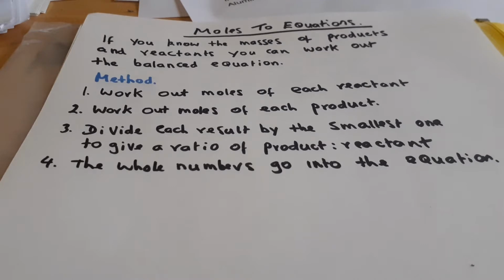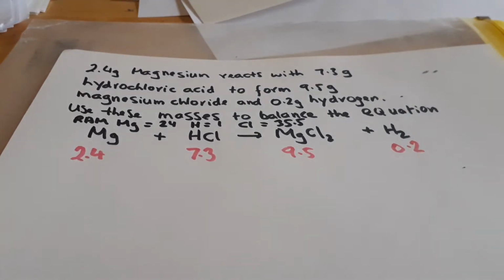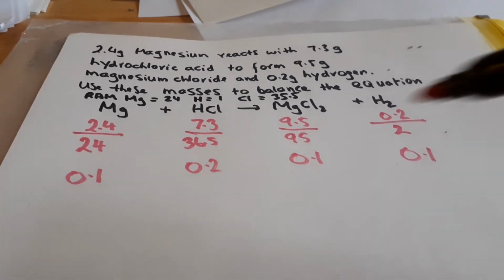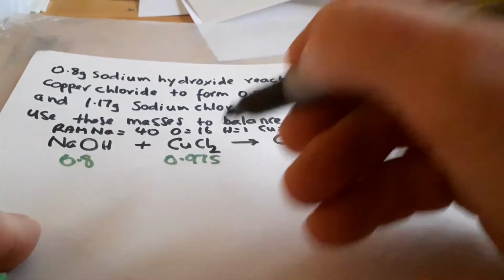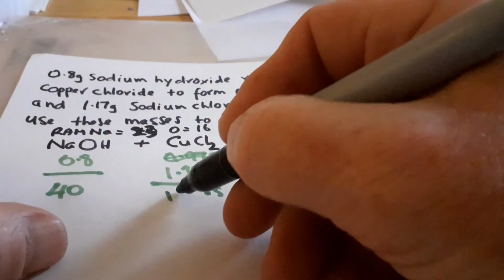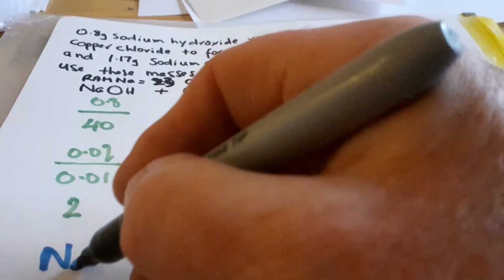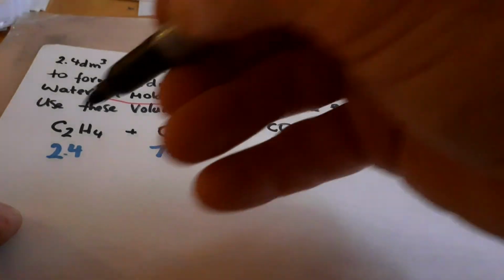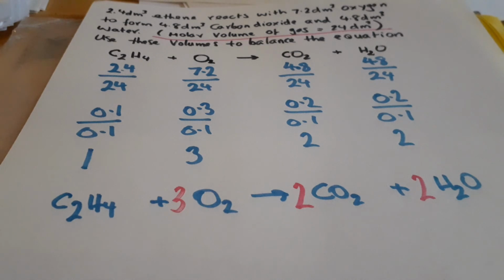moles to equations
Using moles to write a balanced equation